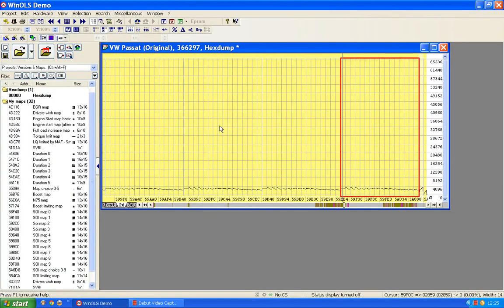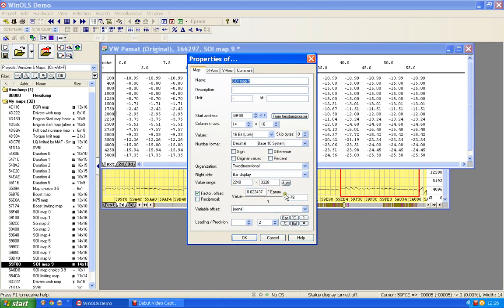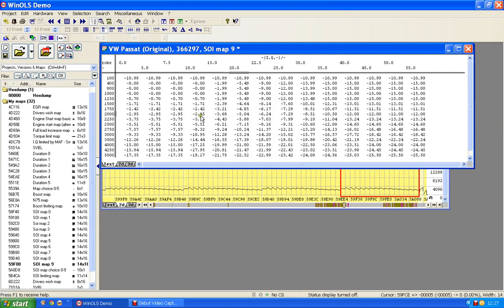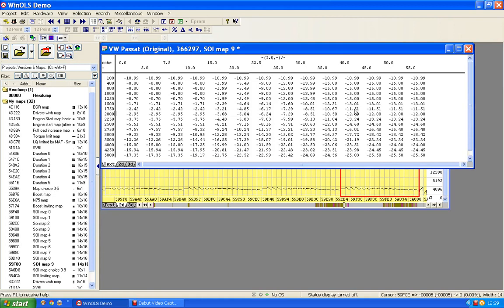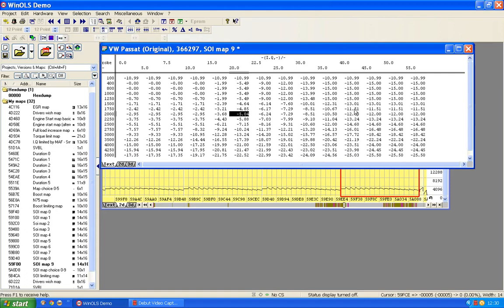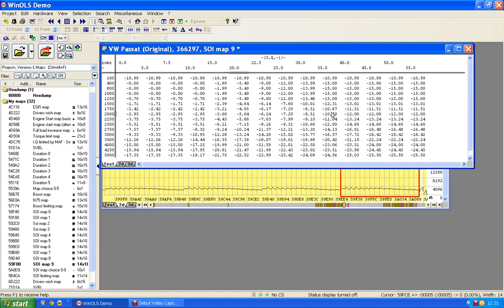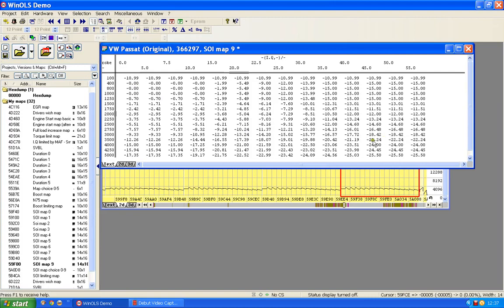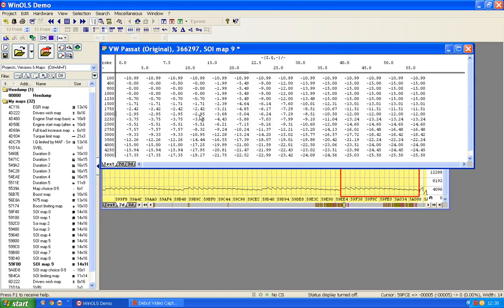Winols understanding ecu maps 8 Start Of Injection maps